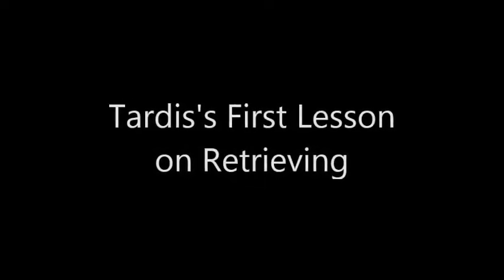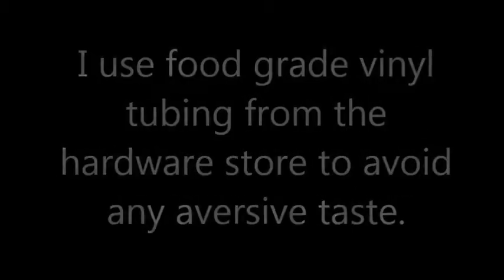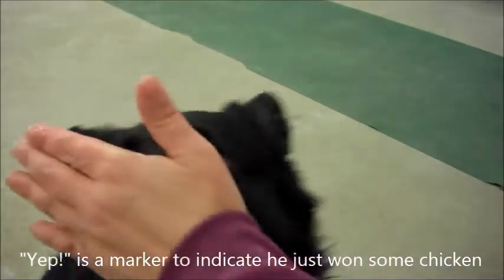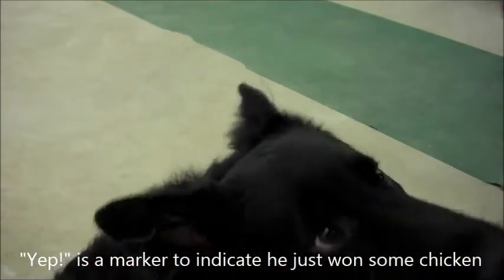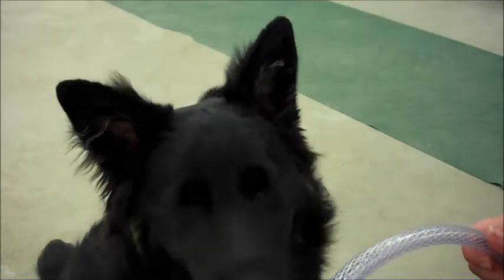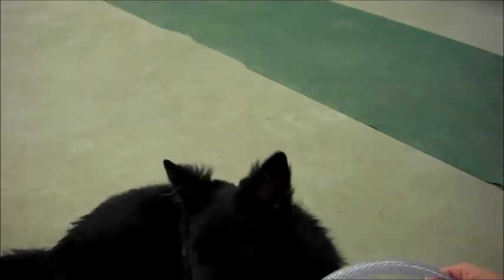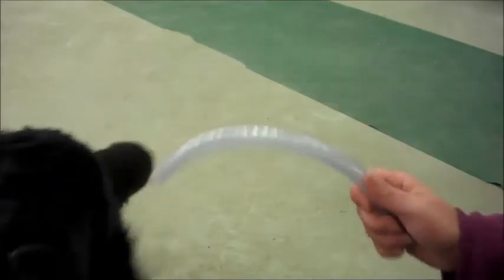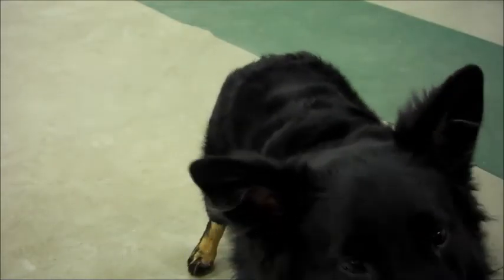Tardis's first lesson on retrieving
As the title suggests, this is Tardis's first lesson on the formal retrieve.  I use two exercises, one where he targets the tubing to work on "take it," and the other where I place the tubing in his mouth and manually adjust his grip to work on "hold it."

We've already been practicing my hands in his mouth, touching tongue, gums, lips, and even petting the roof of his mouth, so he's used to having his mouth handled.

With the "hold it," exercise I want to teach him how firmly to grip the object.  If he grips too loosely, he may drop it.  If he grips too tightly, he may break or damage it.

We practice first with food grade vinyl tubing instead of a dumbbell because if he makes mistakes, like mouthing the tubing or gripping too hard, I don't want him to associate those mistakes with something important, like a dumbbell or a medicine bottle.

Tardis is 8 months old in this video.  Please excuse the framing of the picture (which is mostly the top of his head).  I think you can still see what we are doing.  Besides, it's fun watching the breeze from the furnace blowing the long fluffy tendrils of his ears.